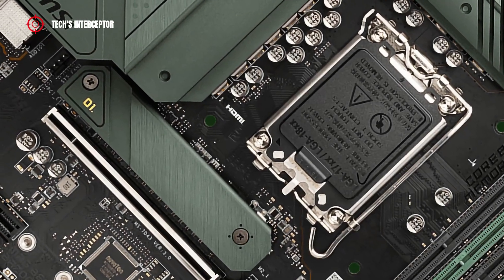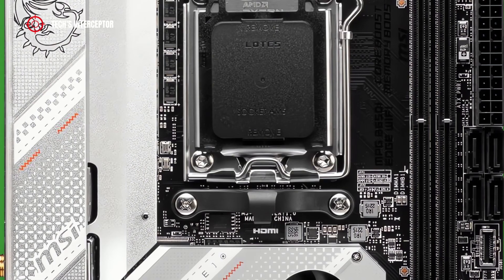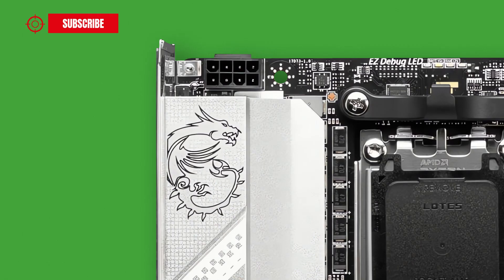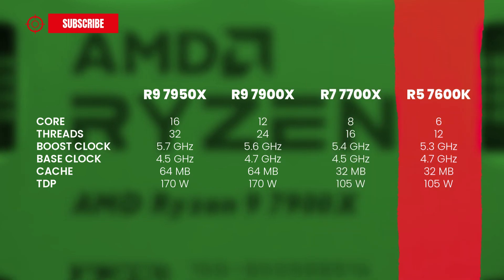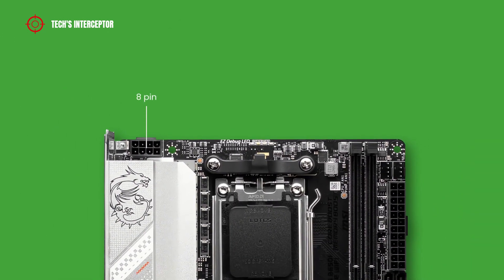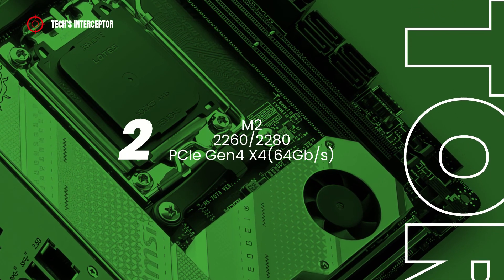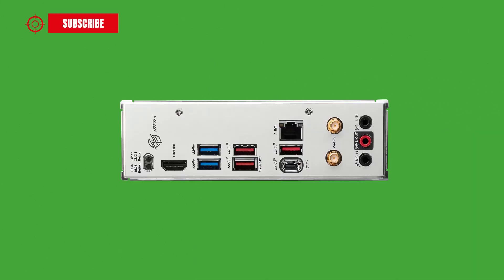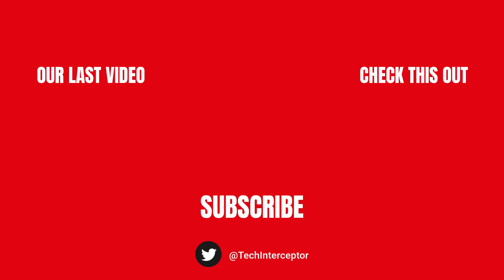MSI MPG B650i Edge Wifi - New mini ITX motherboard designed for Amd Ryzen 7000 series desktop cpu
MSI MPG B650i Edge Wifi - New mini ITX motherboard designed for Amd Ryzen 7000 series desktop cpu | First Contact.

The new Amd Ryzen 7000 series desktop cpu was revealed and with it the first new x670 motherboard.
However, today, in this new First Contact we’ll be looking at a new B650 motherboard, that is the new MSI MPG B650i Edge Wifi designed for new Amd Ryzen 7000 series processors.

You can find the product on Amazon at follow link:
MSI MPG B650i Edge Wifi

The new MSI MPG B650i Edge Wifi is an mini-ITX form factor motherboard and
as all the new B650and X670 boards it features the AM5 socket that supports the Amd Raphael series including the four skus, the Ryzen 9 7950X, Ryzen 9 7900X, Ryzen 7 7700X, Ryzen 5 7600X.
The motherboard is equipped with new DDR5 DIMM sockets dual channel memory architecture that support 32 GB single DIMM capacity up to a maximum to 64 GB for four dimm, running up to 6400 MHz of frequency.

The motherboard is available now on retail at price of about $240/€230.

Here you can find a roundup list of all B650 motherboard models.

ASUS B650 roundup list.
- PRIME B650M-A-CSM
- PRIME B650M-A
- PRIME B650M-A WIFI-CSM
- TUF GAMING B650M-PLUS
- TUF GAMING B650M-PLUS WIFI
- TUF GAMING B650-PLUS
- PRIME B650M-A WIFI
- PRIME B650M-A AX
- PRIME B650-PLUS
- TUF GAMING B650-PLUS WIFI
- ROG STRIX B650-A GAMING WIFI
- ROG STRIX B650E-F GAMING WIFI
- ROG STRIX B650E-E GAMING WIFI

ASRock B650 roundup list:
- B650E Taichi
- B650E Steel Legend WiFi
- B650E PG Riptide WiFi
- B650E PG-ITX WiFi
- B650 LiveMixer
- B650 Pro RS
- B650 PG Lightning
- B650M PG Riptide WiFi
- B650M PG Riptide

BIOSTAR B650 roundup list:
- B650EGTQ

Gigabyte B650 roundup list:
- B650E AORUS MASTER
- B650 AORUS ELITE AX
- B650 AORUS ELITE
- B650 AORUS PRO AX
- B650M AORUS ELITE
- B650M AORUS PRO AX
- B650M AORUS ELITE AX
- B650 AERO G
- B650M GAMING X AX
- B650M DS3H
- B650I AORUS ULTRA
- B650 GAMING X

MSI B650 roundup list:
- MPG B650 CARBON WIFI
- MPG B650 EDGE WIFI
- MPG B650I EDGE WIFI
- MAG B650 TOMAHAWK WIFI
- MAG B650M MORTAR
- MAG B650M MORTAR WIFI
- PRO B650-P WIFI
- PRO B650M-A
- PRO B650M-A WIFI